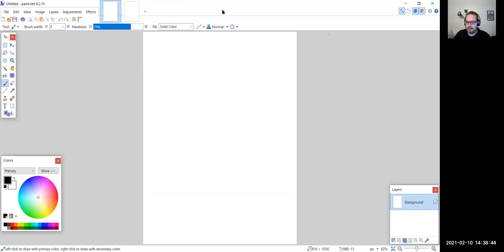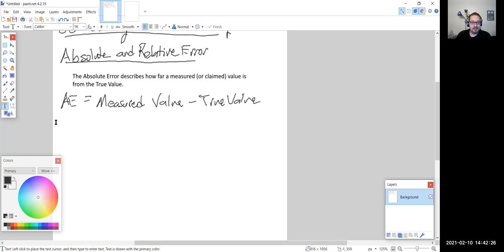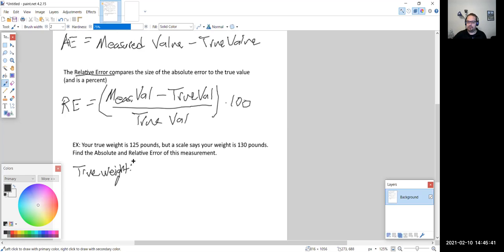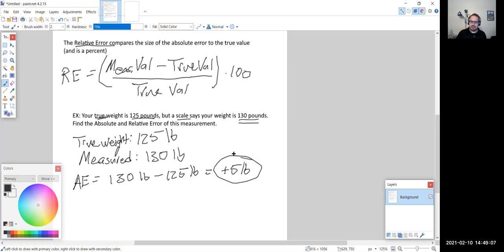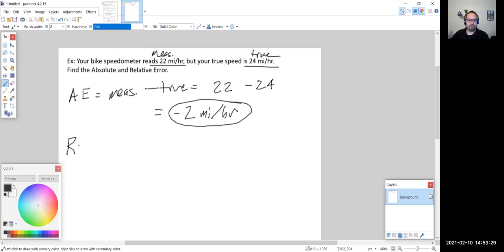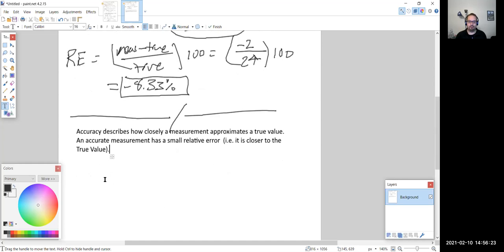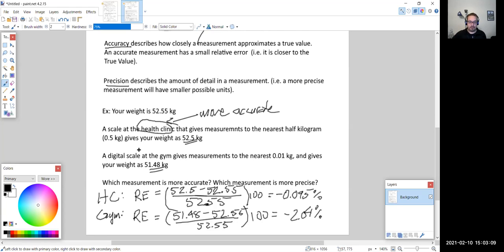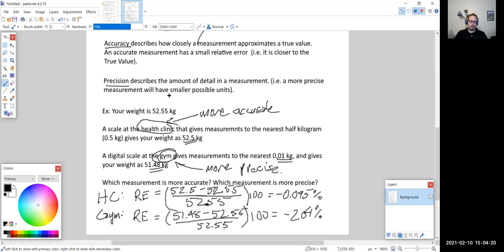Math 120 1006 (Digital Lecture) Feb 10 Spring 2021